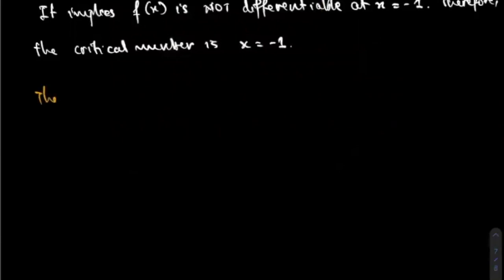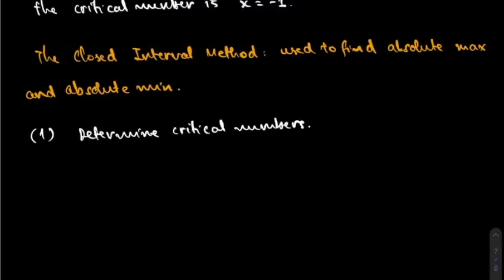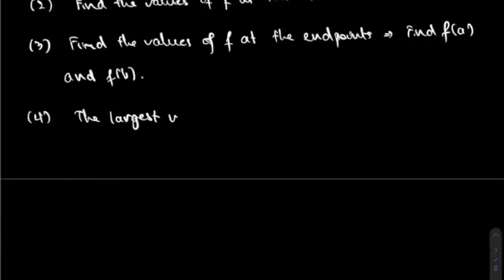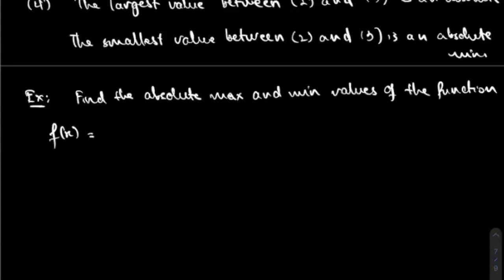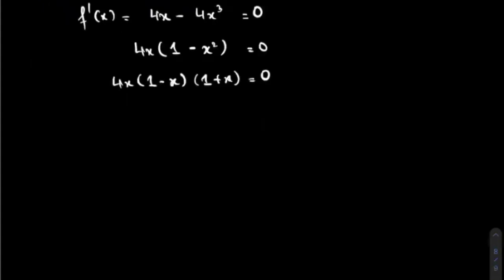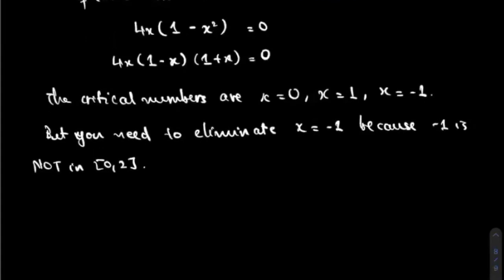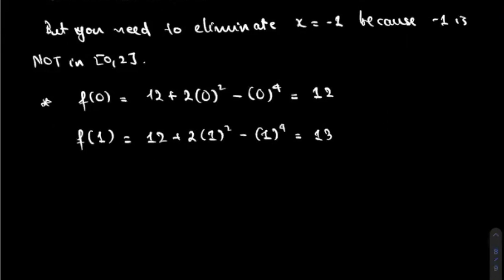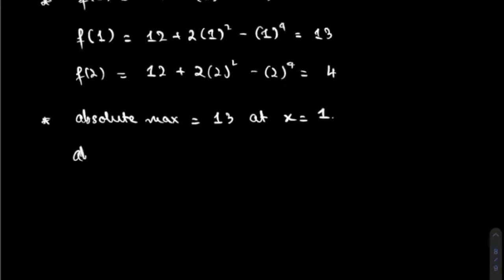Lecture 16 - Part 2: Closed Interval Method - Example || Calculus 1